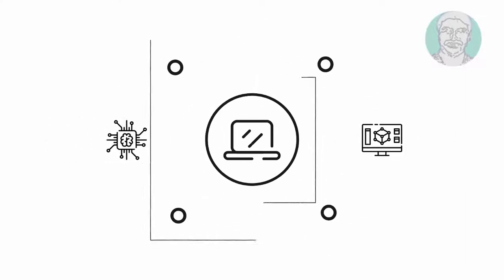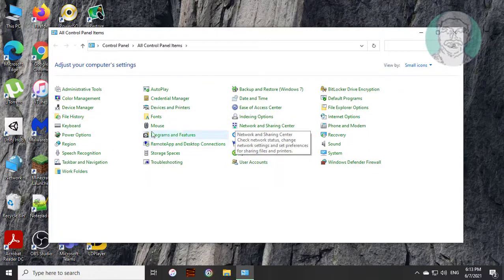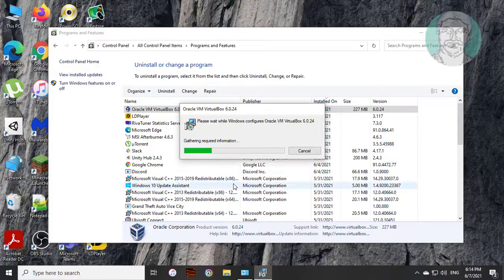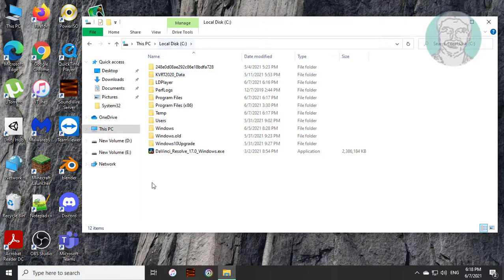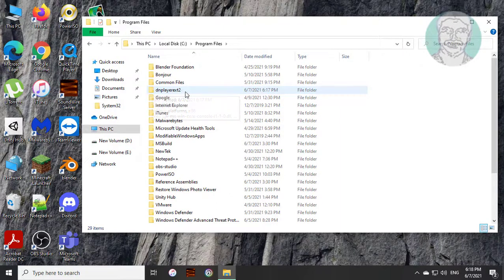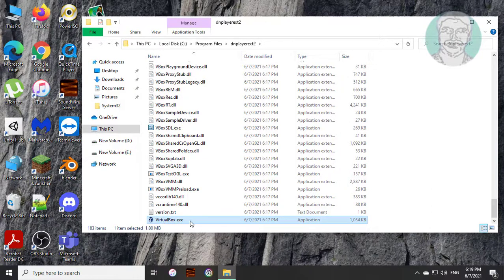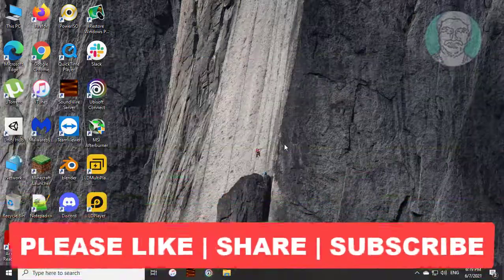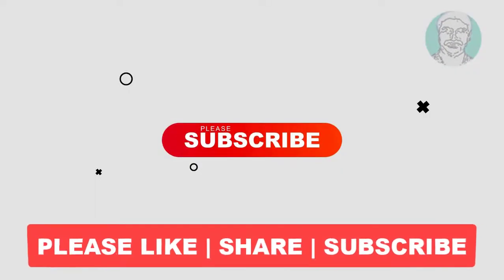How To Completely Uninstall Oracle VM VirtualBox On Windows 10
This Tutorial Helps to How To Completely Uninstall Oracle VM VirtualBox On Windows 10